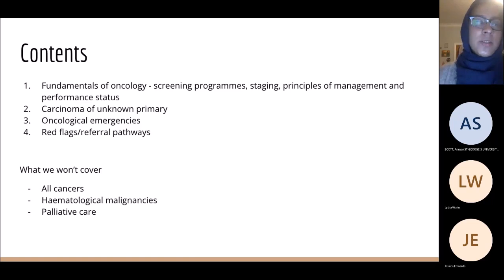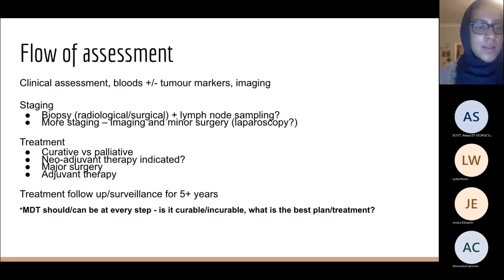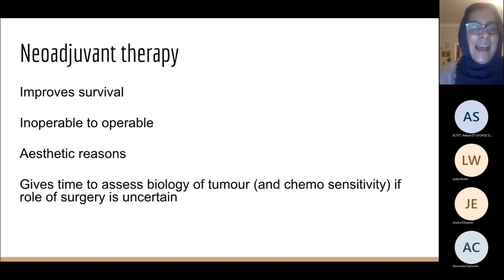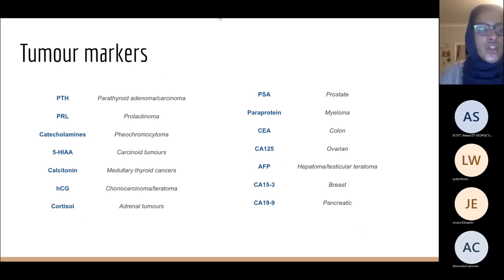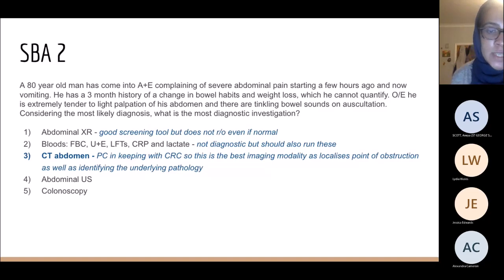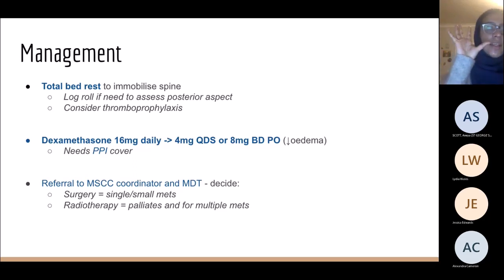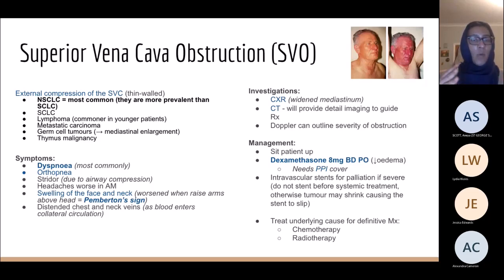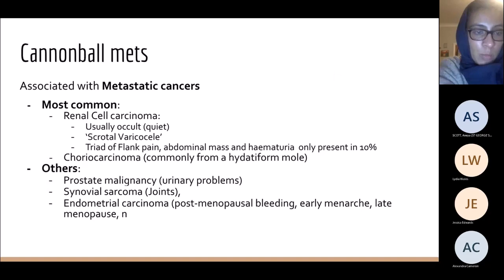22/23 FINALS CRASH COURSE SERIES: Oncology